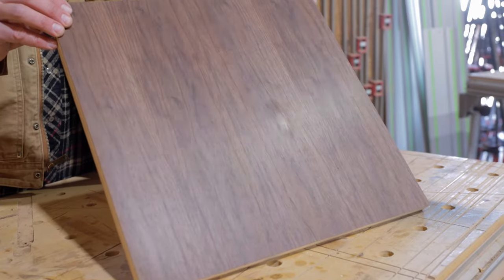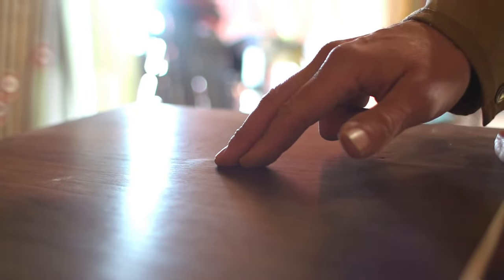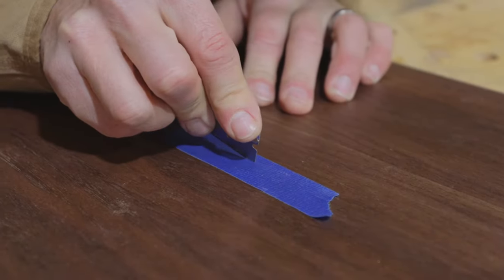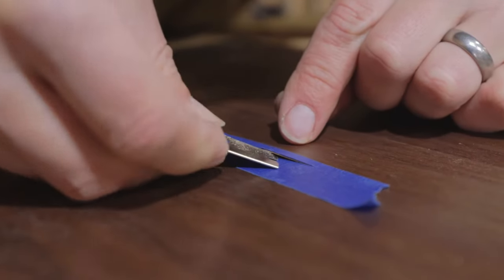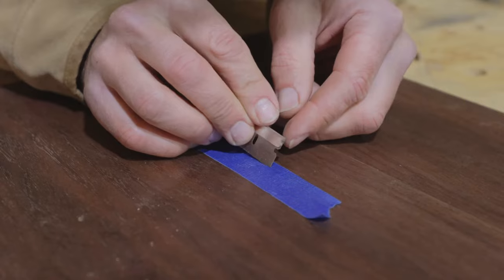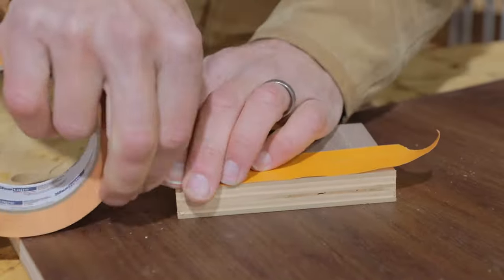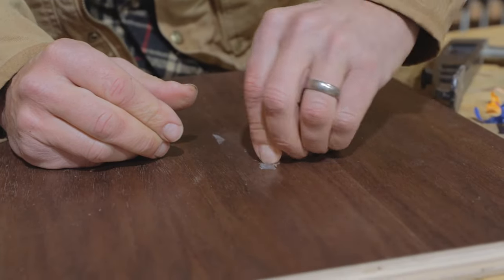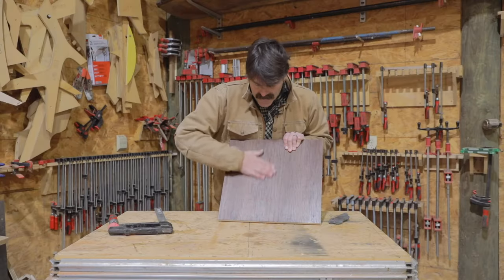Bubble in Veneer - The Fix with Jory Brigham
Bubbles? In my veneer!? Not on Jory's watch.

On this episode of The Fix, Jory shows us how he fixes it when he gets bubbles in the middle of his veneer. Using a little painters tape and Cyanoacrylate glue (two things us woodworkers always have on hand) Jory manages an absolutely seamless fix for a once daunting problem.

For all of your veneer or CA glue needs, head over to your local Woodcraft store